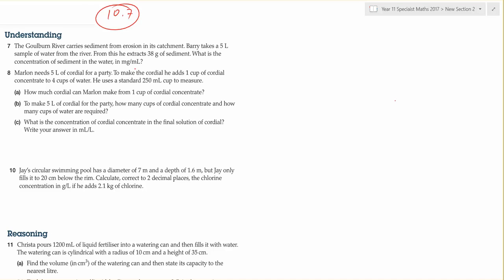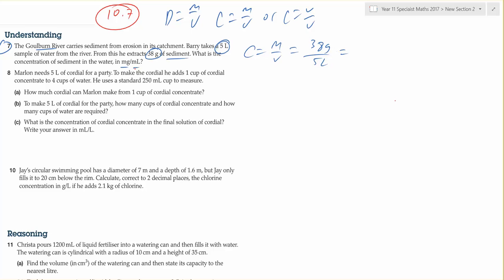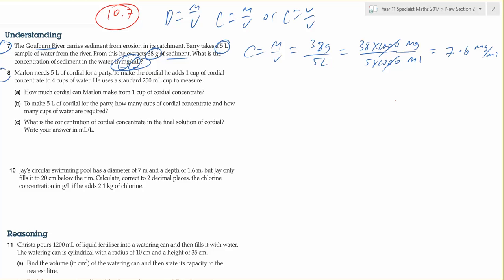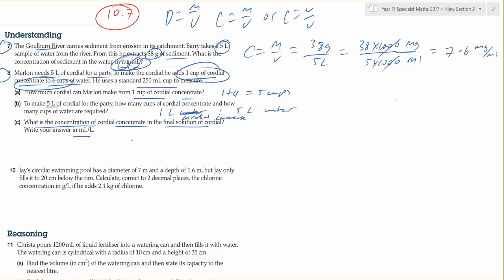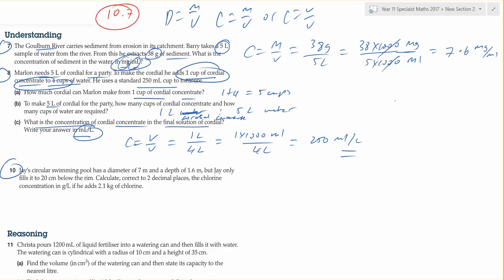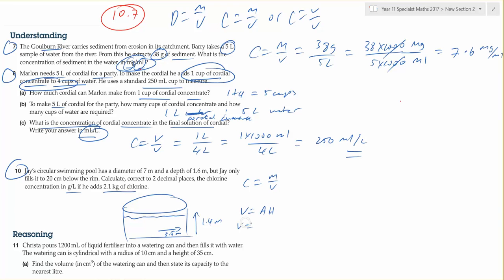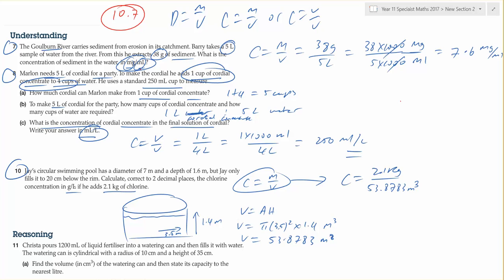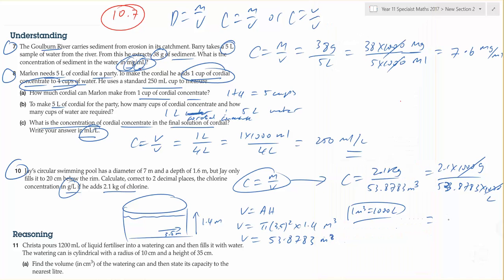10 7 q7,8,10